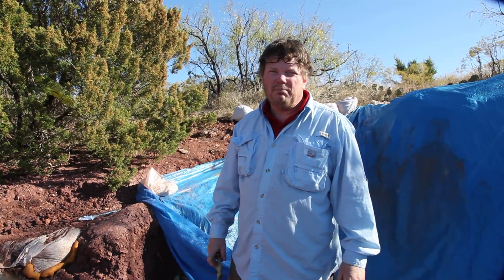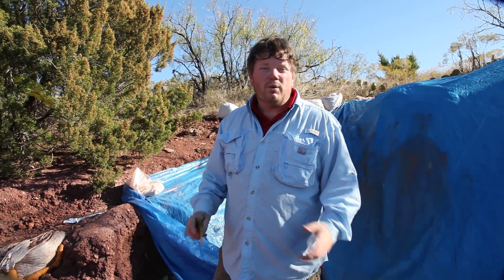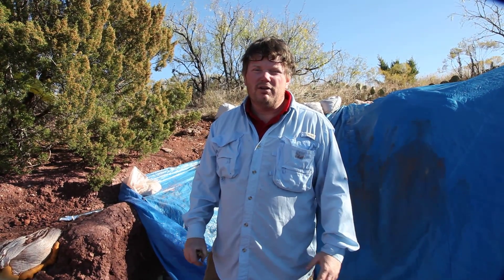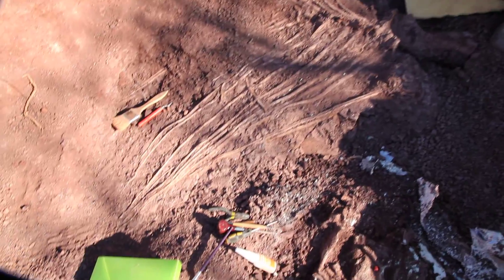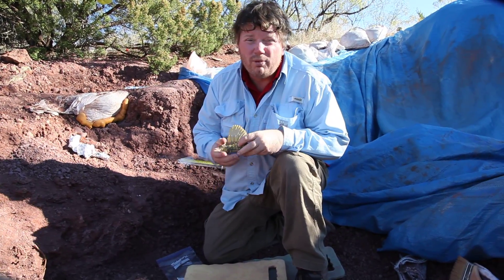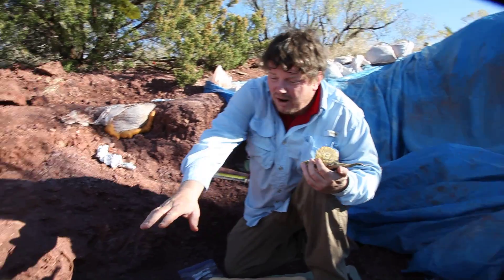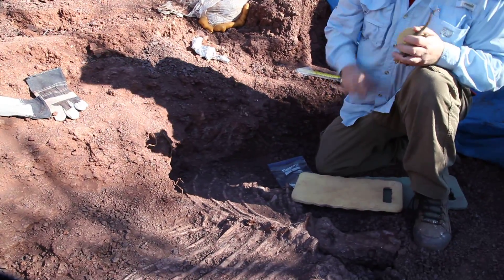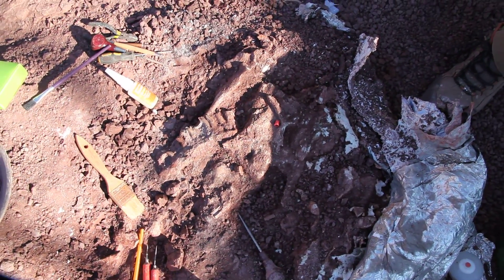Rare, Nearly Complete Dimetrodon Found! [HMNS Paleontology]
The Houston Museum of Natural Science Paleontology team has discovered an articulated specimen of a Dimetrodon on the Craddock Ranch in Baylor County.

The team named the fossil "Wet Willi"—"Wet" because it was found while excavating a drainage trench for the quarry, and "Willi" for Samuel Williston, a paleontologist and educator who was active at the site 100 years ago. Dimetrodon bones are common in the Craddock quarry, but articulated fossil skeletons, like "Wet Willi," are extremely rare.

Excavation of the fossil is currently underway. "Wet Willi" will be the star of the Permian section of the Museum's newly renovated paleontology hall, opening in 2012!